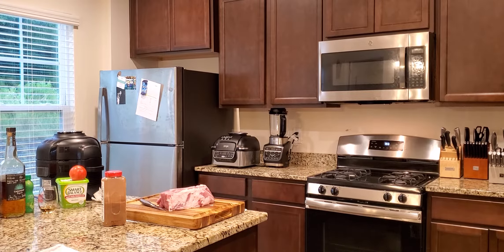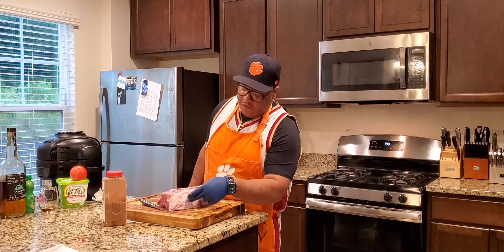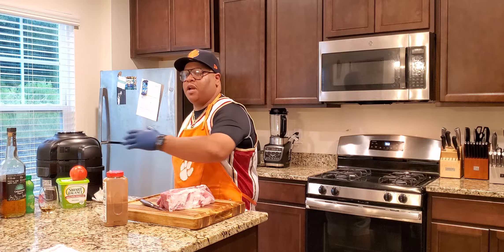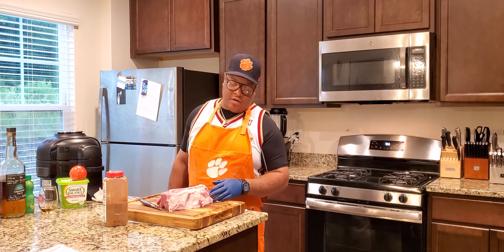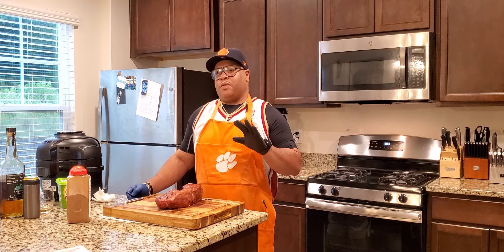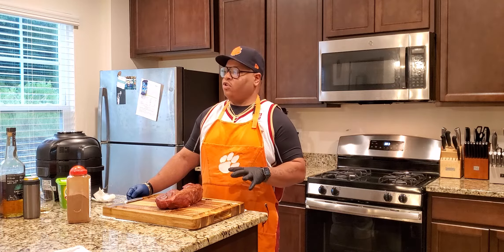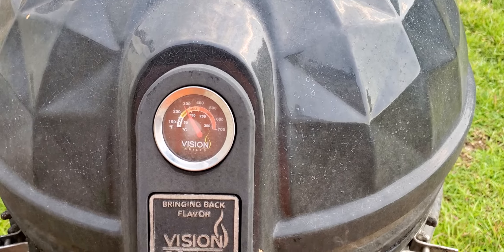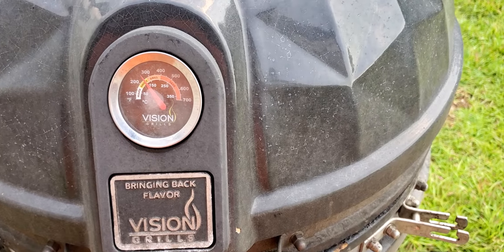Ninja Foodie grilled pulled pork, Ribs and pork chops pt. 1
Ninja Foodie. grilled pulled pork with Ribs and pork chops